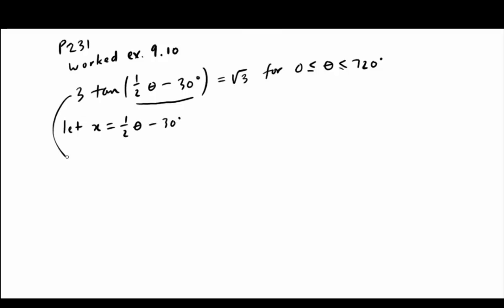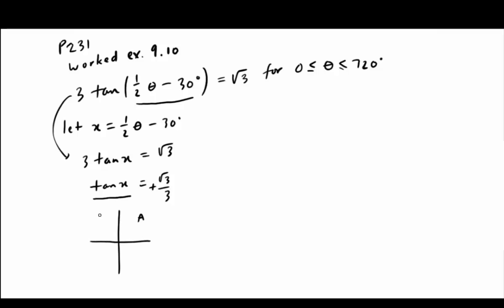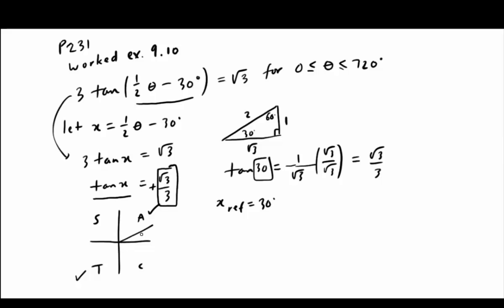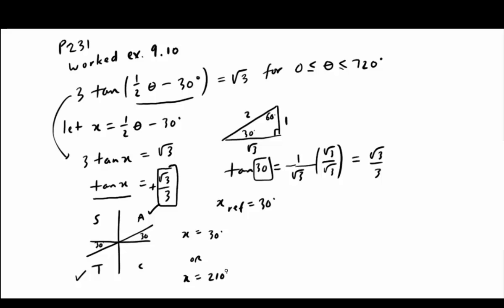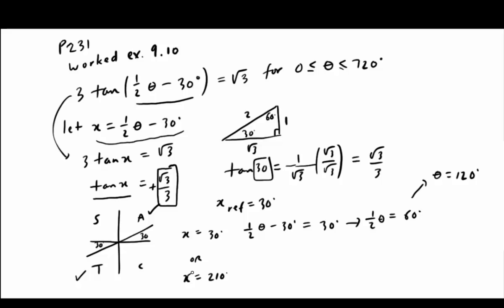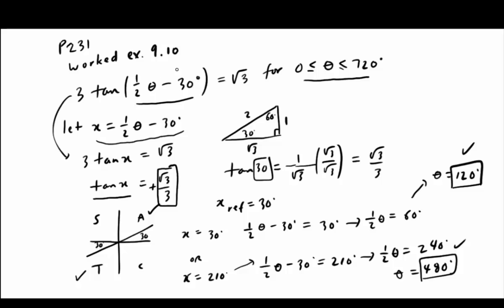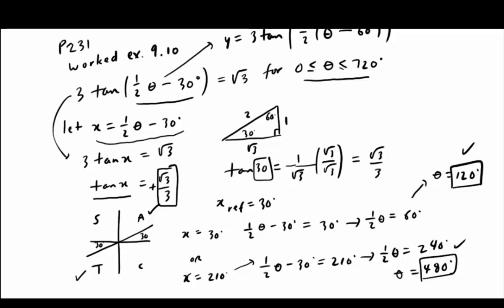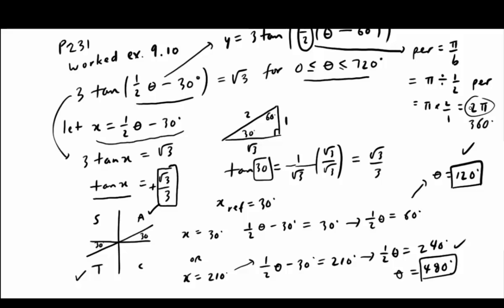IB Math SL Cambridge p231 Worked Example 9.10